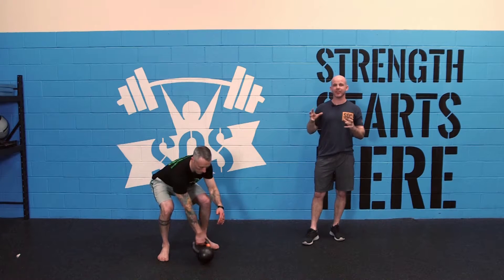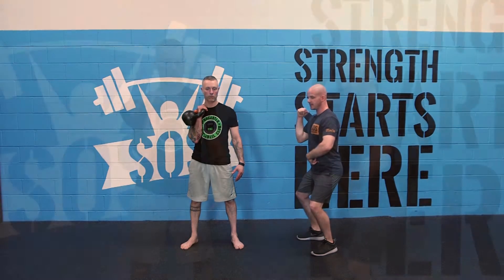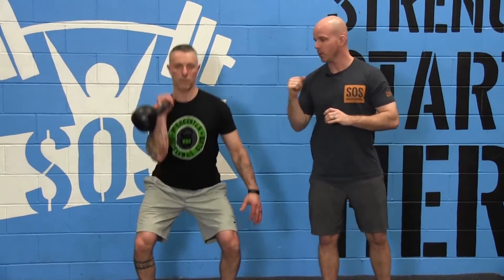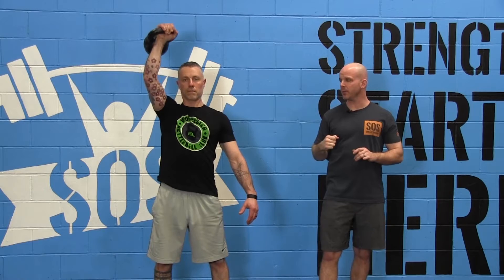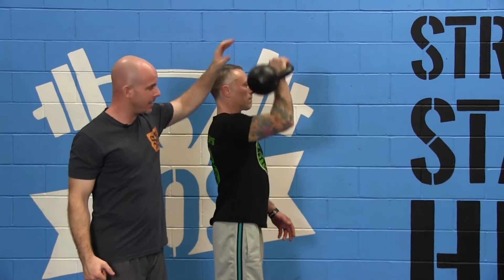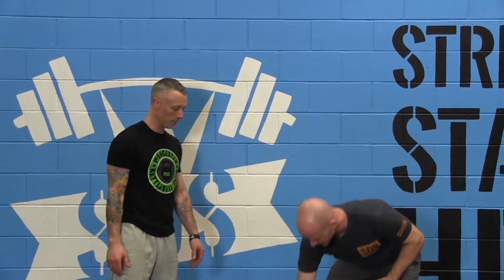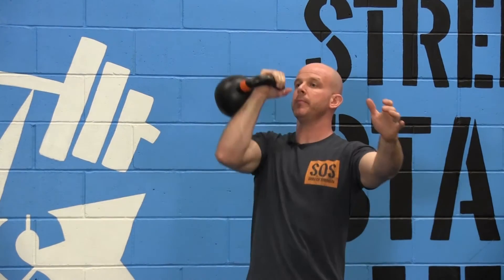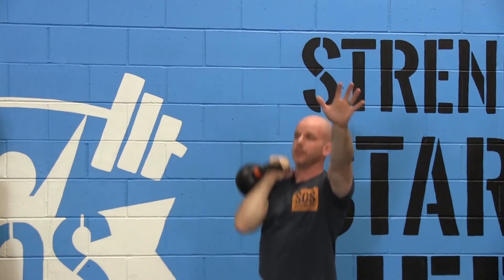Kettle Bell Push Press with Mike Perry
To learn more Kettlebell workouts from Mike Perry check out his new strength and conditioning program